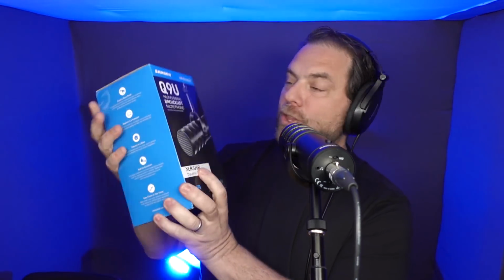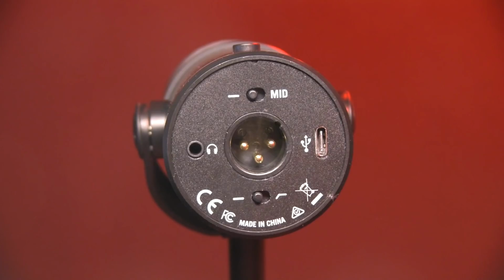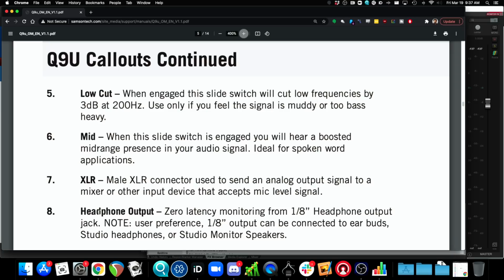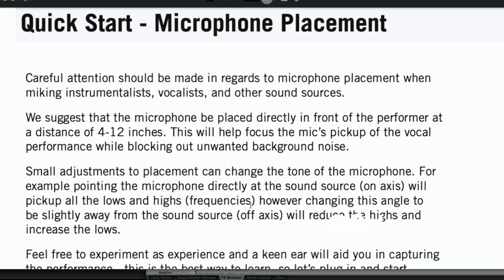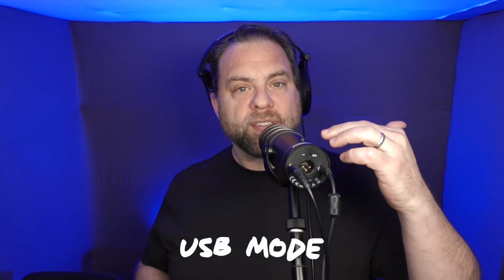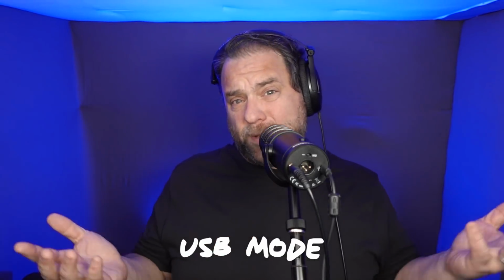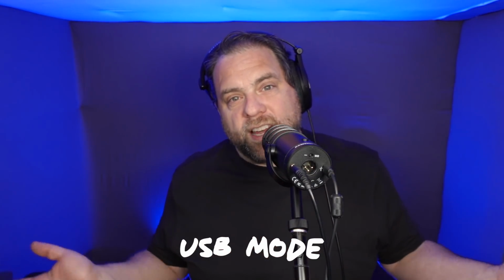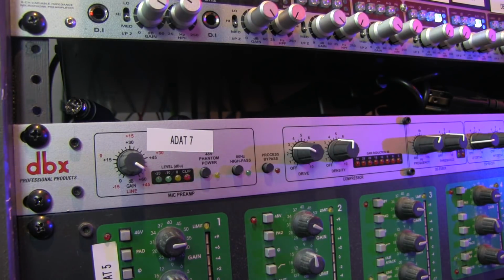Samson Q9U Review (Comparison to SM7B and RE 20) | Booth Junkie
Other Mics in this Review:
EV RE 20
Shure SM7B

Table of Contents:
0:20  Introduction
2:06  USB / XLR combination of jacks
3:50  Connecting to a phone
4:56  Switches
5:35  MID Setting
6:17  High Pass Filter
9:32  Mute switch
10:26  What's in the Box
11:01  Comparison with SM7b
12:08  Plosives and Pop Filter
14:20  User Manual Issue
16:19  Comparison with EV RE20
17:55  Build Quality and Mount
19:25  USB Mode
20:36  Weird Clicking Noise
22:45  USB Background Noise
23:24  Use with a DBX 286 s

For my videos:
My main camera

Thanks!